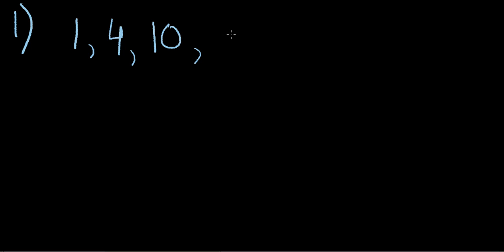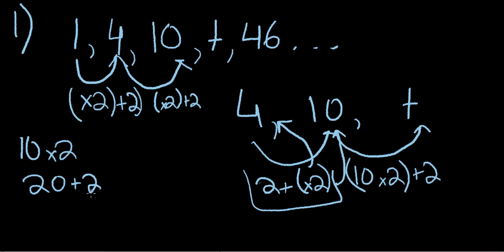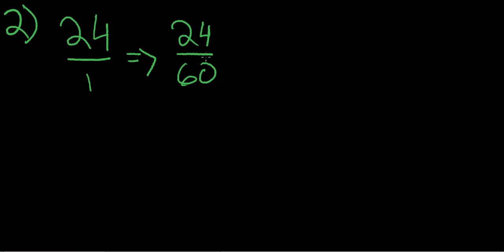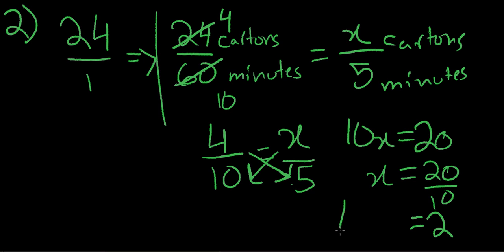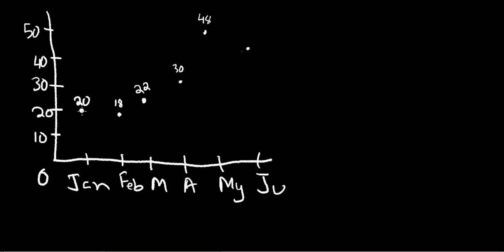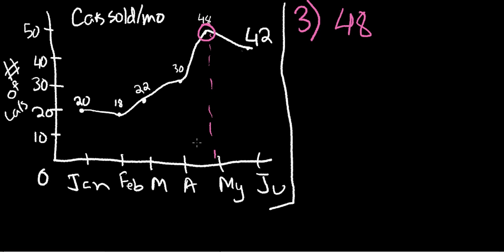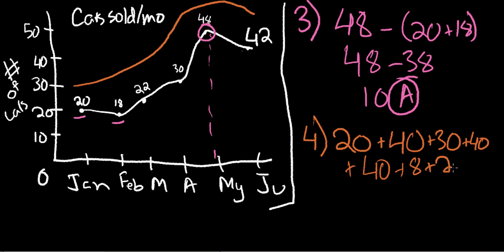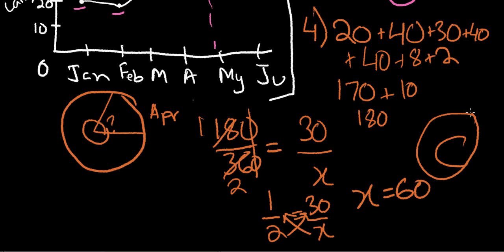SAt Math, Test 2, Section 2, Numbers 1-4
Hello everyone! I am Mr Teacher with my video guide on SAT Math. We will be going through the practice tests in the Collegeboard SAT Study Guide, 2nd Edition. This video we will start fresh from Test 2, Math Section 2, up to Number 4. I hope this helps you with your SAT prep. I will post the next video as soon as possible. Good luck!

Also, the ISBN Numbers:
Collegeboard SAT Study Guide, 2nd Edition